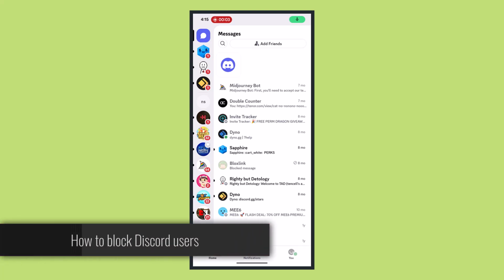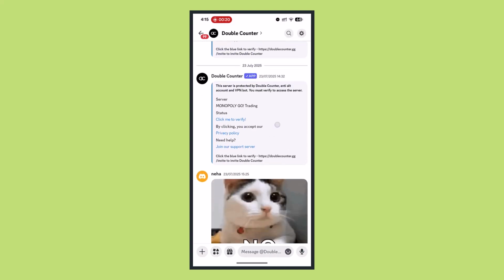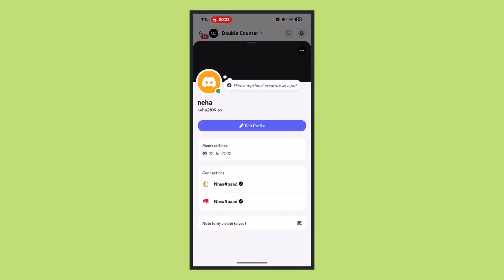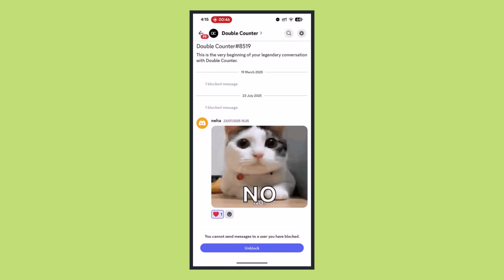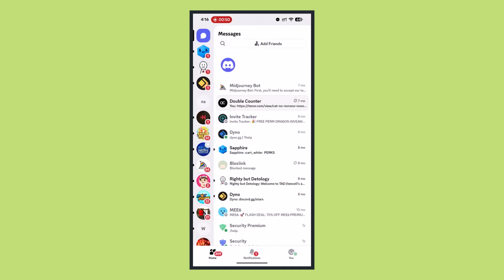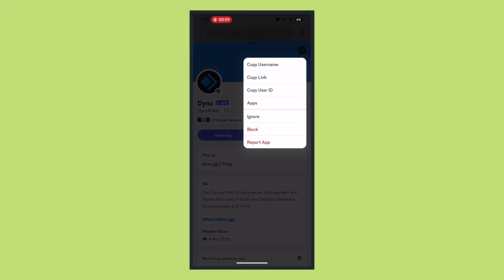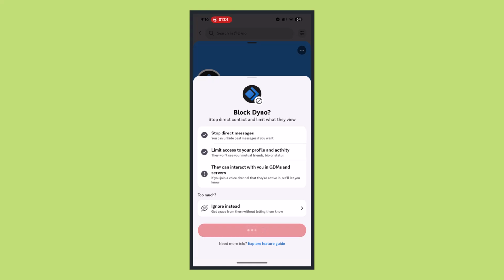How to block Discord users